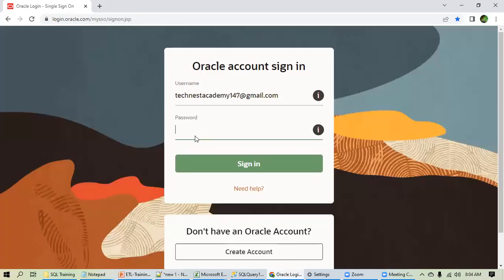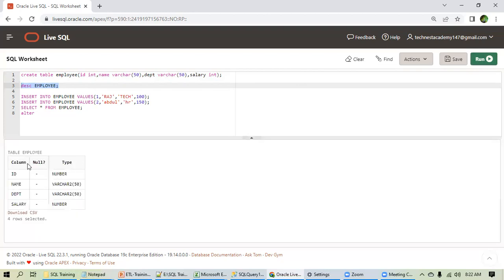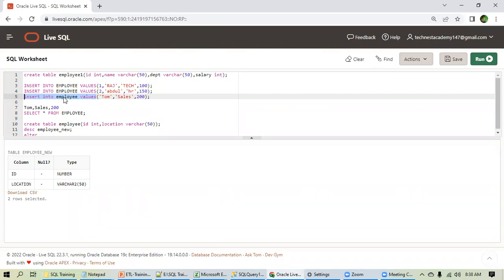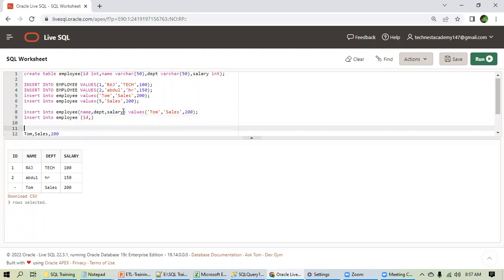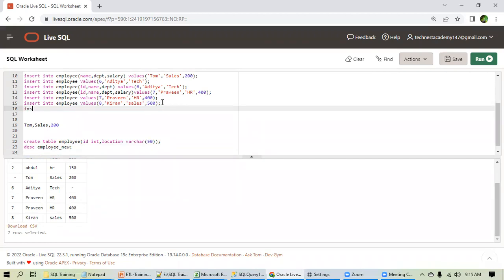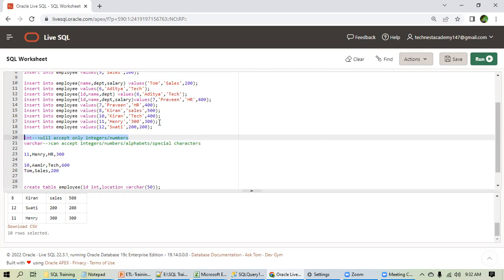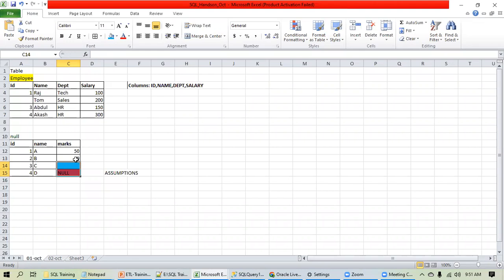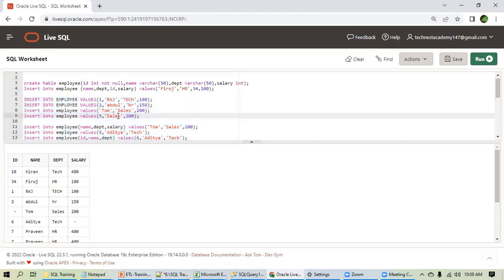SQL -02- 10- 2022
Topics Covered Today:
1. Create
2. Insert